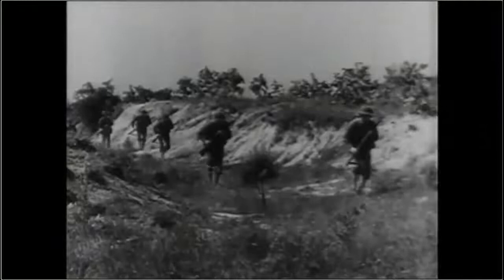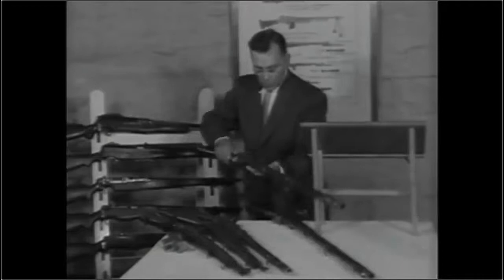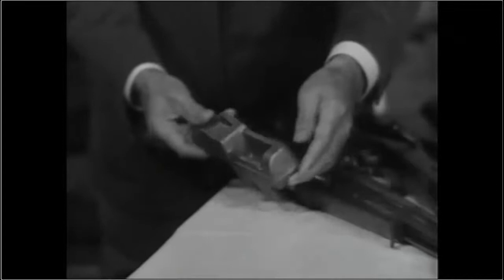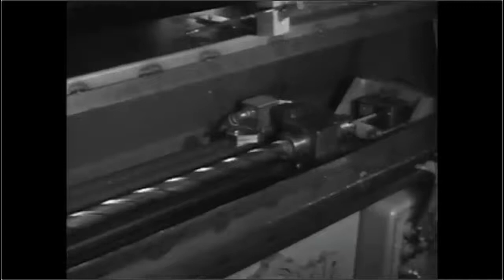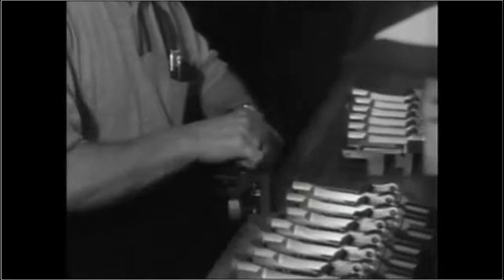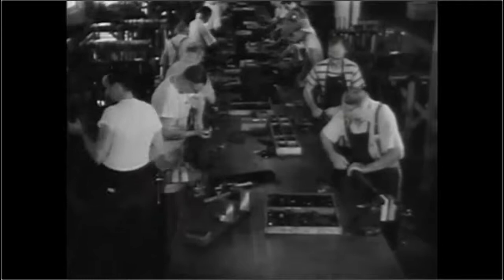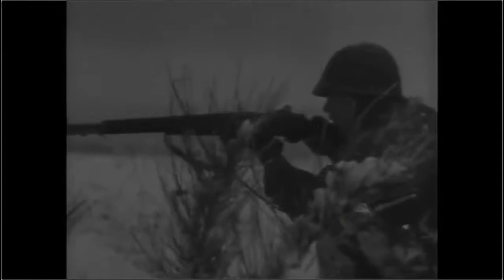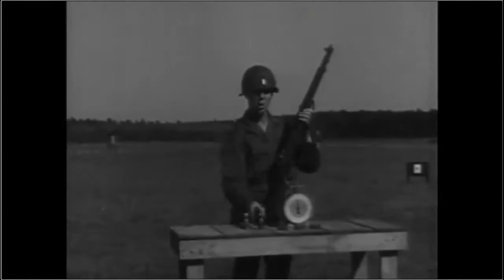John Garand and The Production of the M1 Garand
Springfield Armory builds M1 Garands.

John Garand himself explains the rifle's history.

From the Big Picture Episode, Commence Firing.